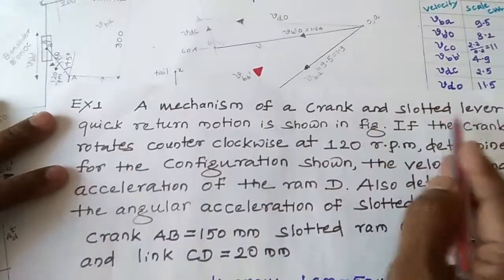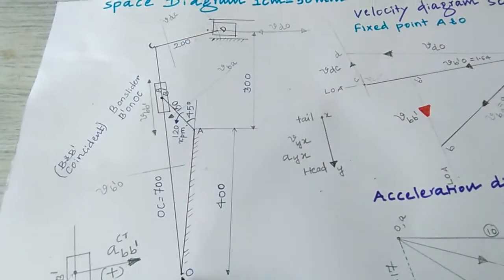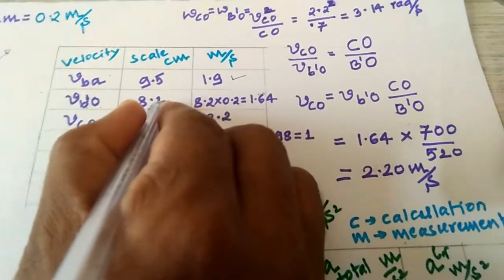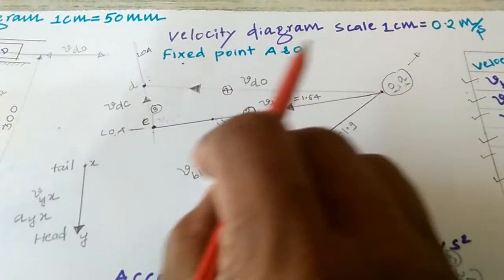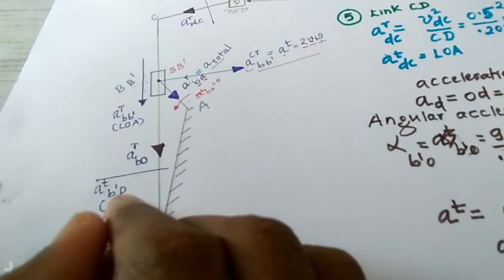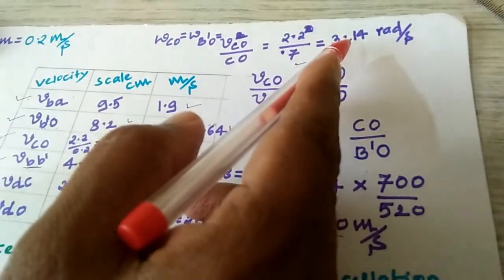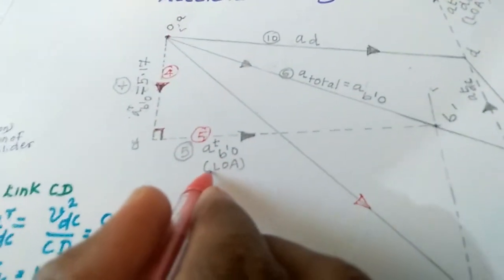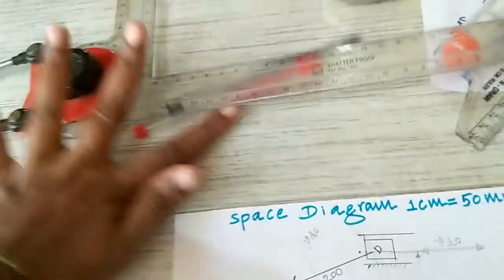Coriolis acceleration problem 1